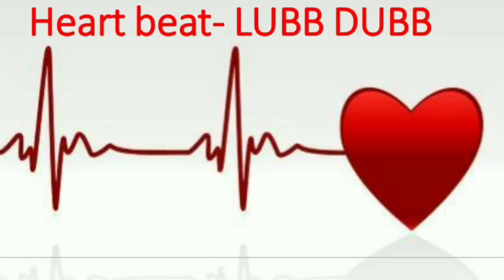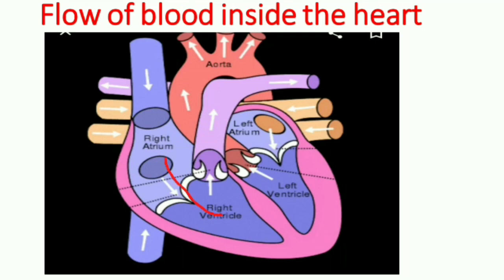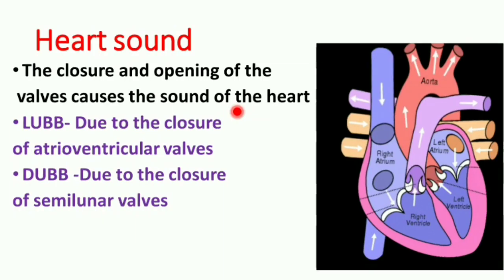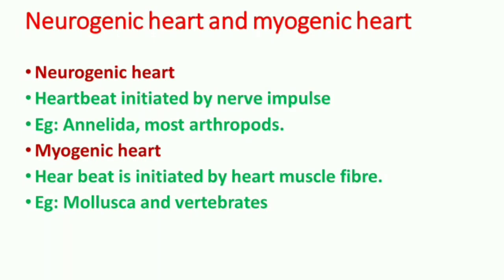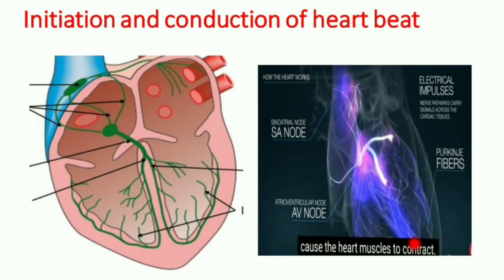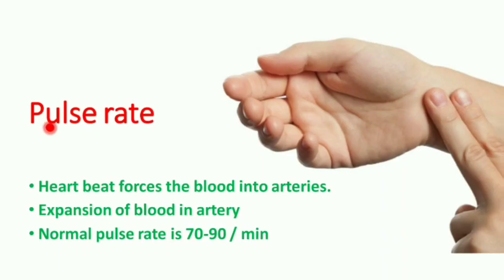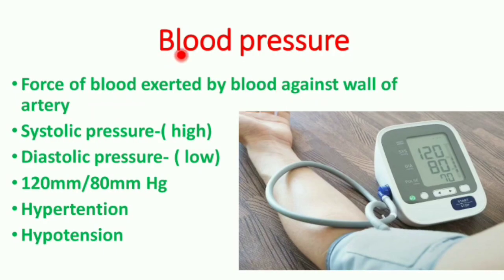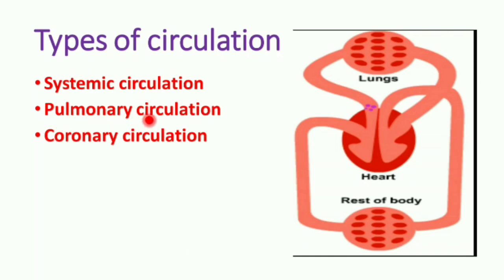Heart beat# class 10#science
Initiation and conduction of heart beat